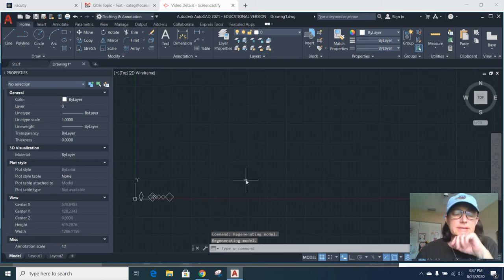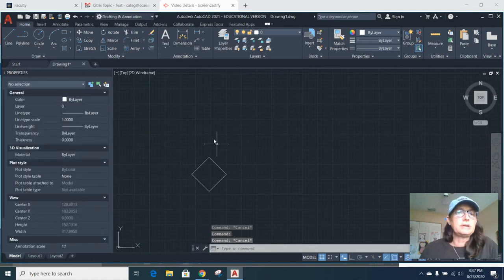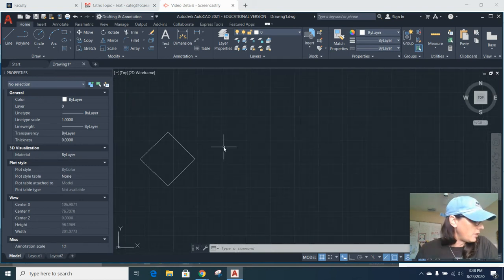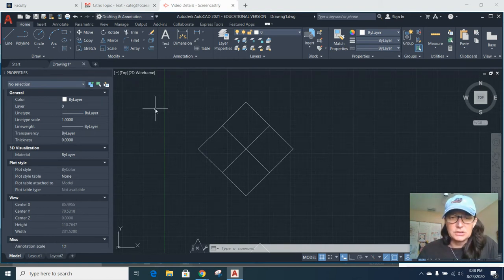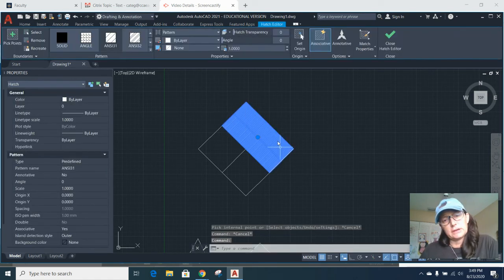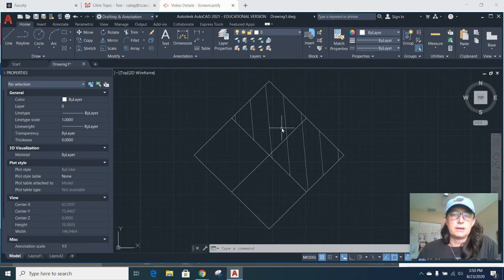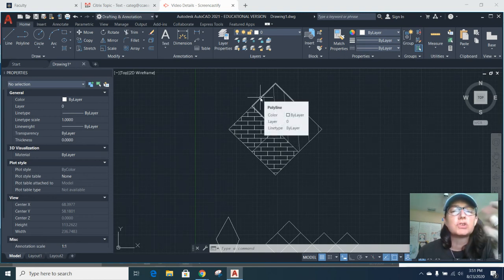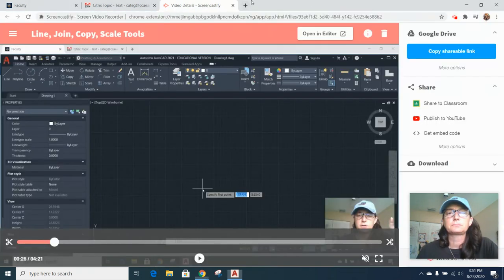Rotate, Hatch and Properties - AutoCAD